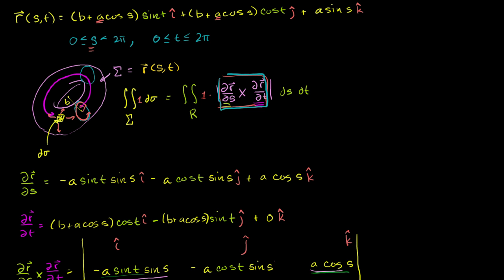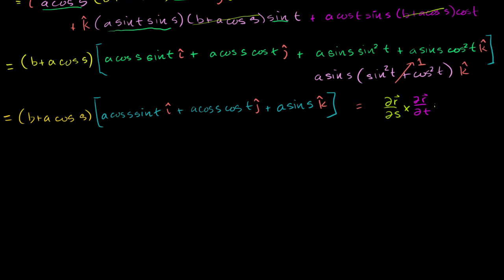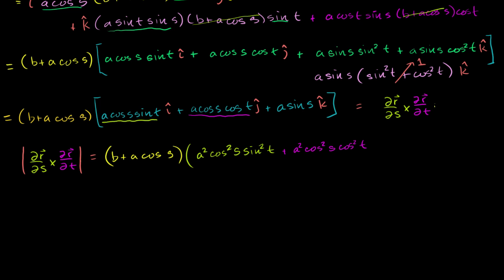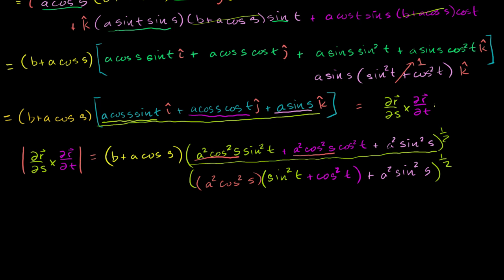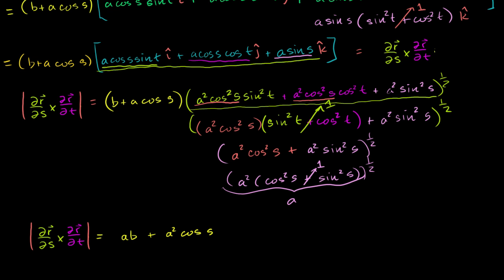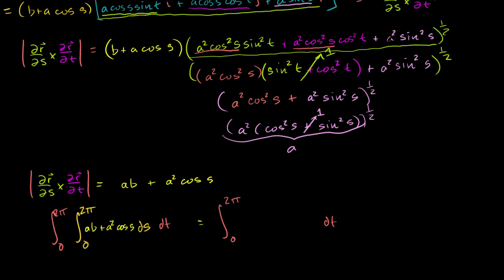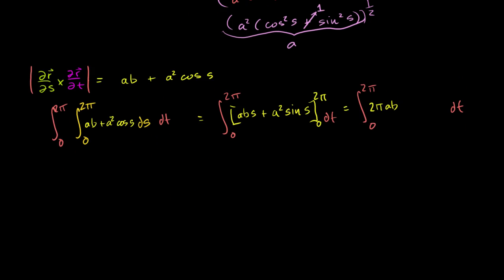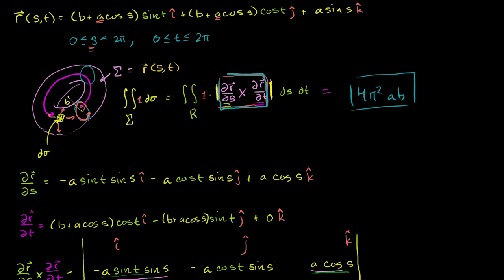Example of calculating a surface integral part 3 | Multivariable Calculus | Khan Academy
Courses on Khan Academy are always 100% free. Start practicing—and saving your progress—now

Example of calculating a surface integral part 3